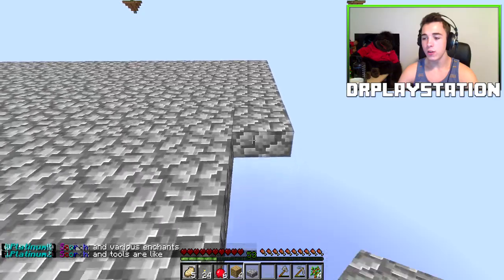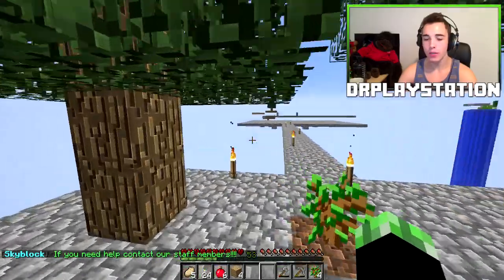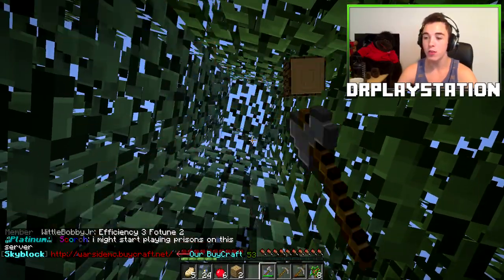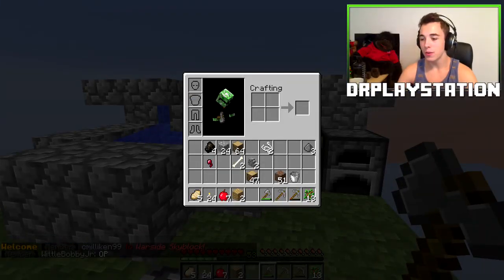Minecraft SkyBlock "Self Harm" w/ DrPlaystation, Dylan | Season 2 | Ep 4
Twitter Having your own Minecraft SkyBlock ain't easy on mcwarside.com server but it is really fun. This is Dylan and my topic series where we talk about your comments below.

▬▬▬▬▬▬▬▬▬▬ஜ۩۞۩ஜ▬▬▬▬▬▬▬▬▬▬
MY SERVER: MCWarside.com
▬▬▬▬▬▬▬▬▬▬ஜ۩۞۩ஜ▬▬▬▬▬▬▬▬▬▬
Other Series of Mine:
▬▬▬▬▬▬▬▬▬▬ஜ۩۞۩ஜ▬▬▬▬▬▬▬▬▬▬
Intro:
Artist Name:Soulero
▬▬▬▬▬▬▬▬▬▬ஜ۩۞۩ஜ▬▬▬▬▬▬▬▬▬▬